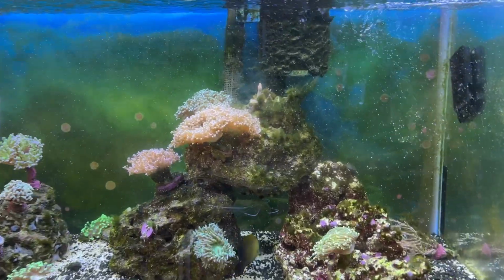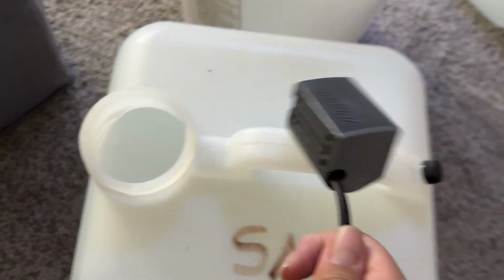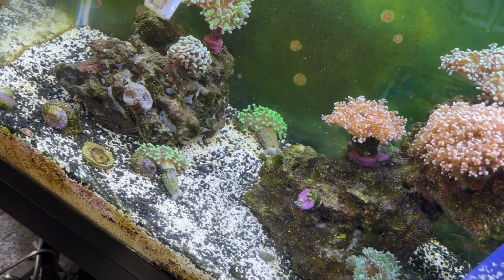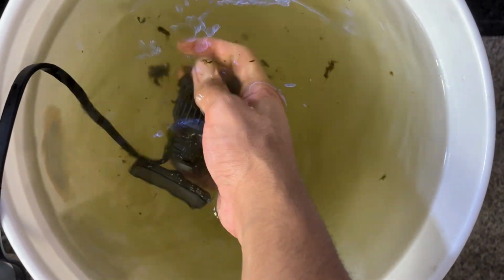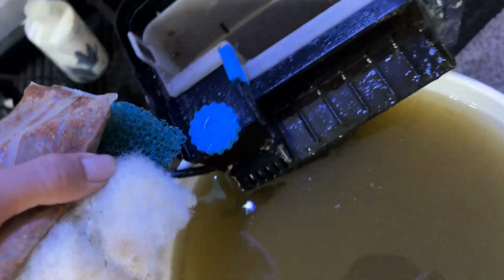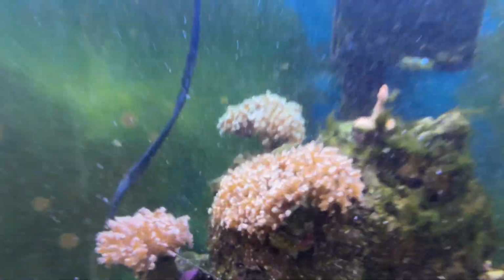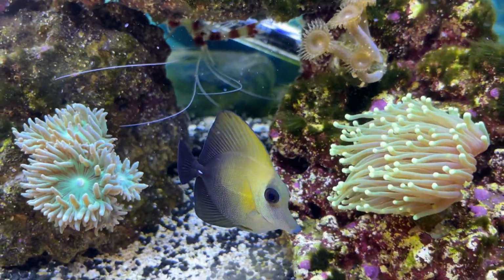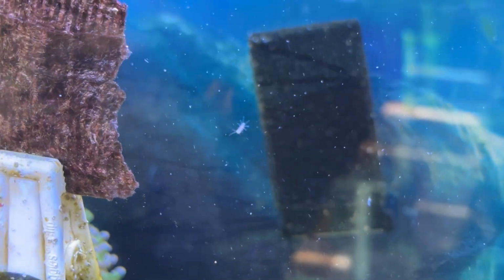Reef Tank Ramble Ep. 1